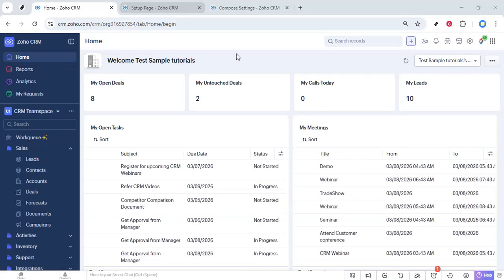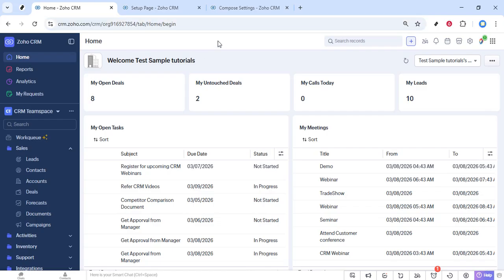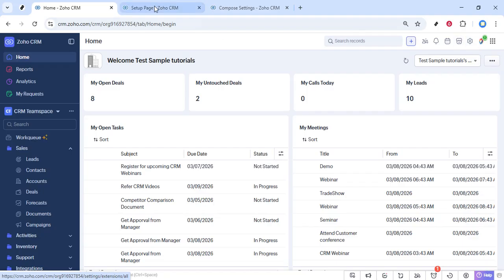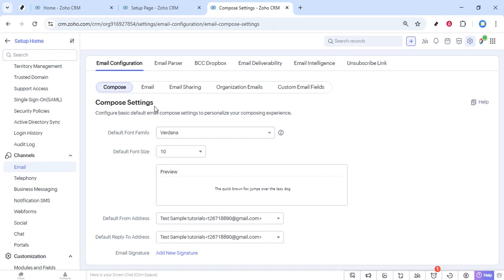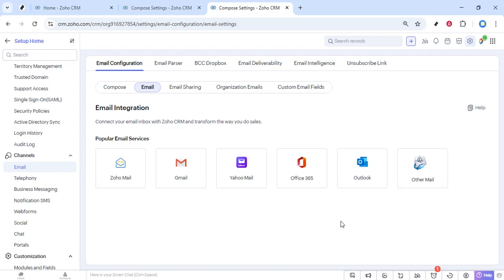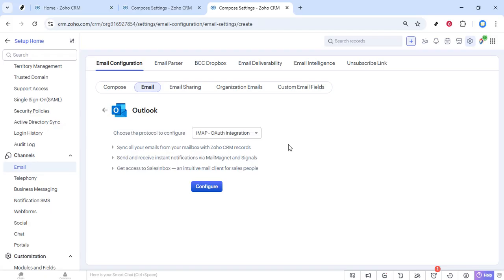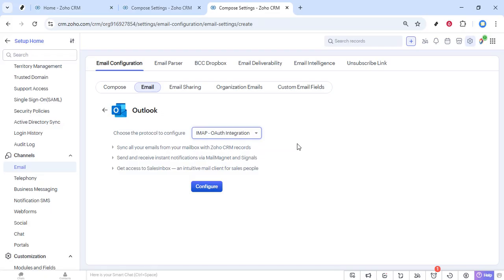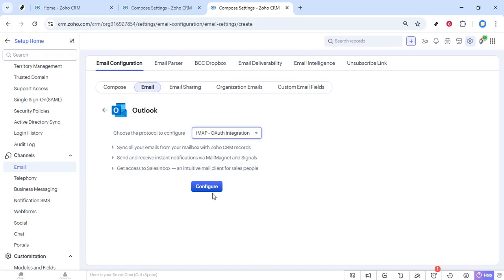How to Integrate Microsoft Outlook with Zoho CRM (Easy Integration)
In this informative video, we delve into the step-by-step process of integrating Microsoft Outlook with Zoho CRM, ensuring you can leverage both powerful tools to enhance your productivity. This tutorial is designed to streamline your workflow by connecting your email with your customer relationship management system seamlessly.

By watching this video, you'll gain valuable insights into the integration settings, enabling you to manage your communications more effectively.